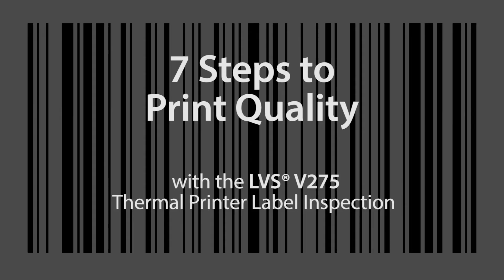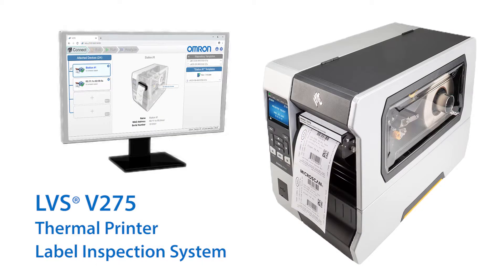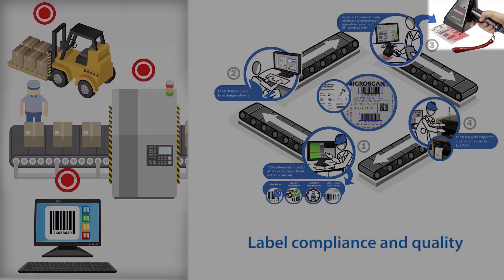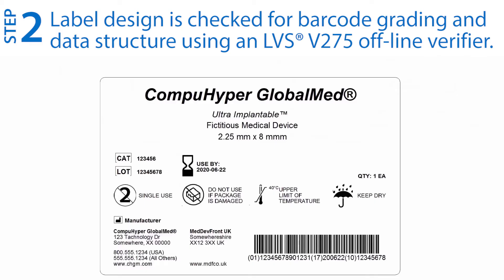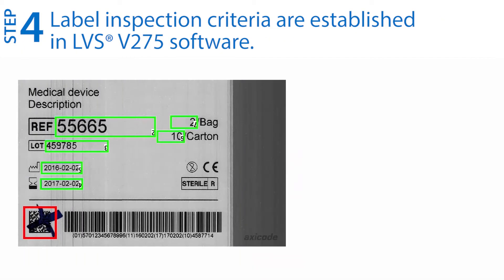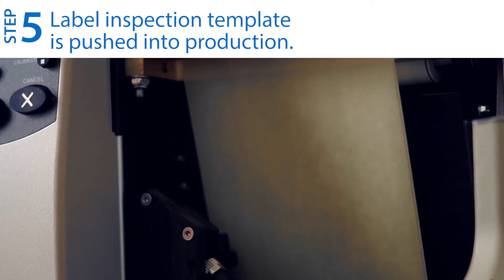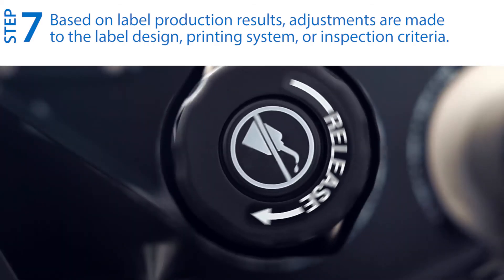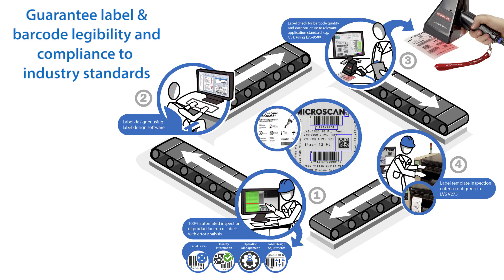7 Steps to Ensure Label Print Quality with OMRON V275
Introducing the new V275 Series label inspection solution
The V275 Series is the ideal label inspection solution for manufacturers using Zebra thermal printers. It makes sure the product and packaging labels show the correct content, are clearly legible and meet mandated quality requirements.

7 Steps to Ensure Label Print Quality with OMRON V275
1. Label designer created a label in the design software and make sure all required content is included
2. Label design is checked for barcode grading and data structure using the OMRON V275 off-line verifier
3. Label design is imported into the V275 via scanning of the representative labels.
4. Label inspection criteria are established in the V275 software
5. Label inspection template is pushed into production
6. Production runs batch of labels and determines inspection results
7. Based on the label production results, adjustments are made to the label design, printing system, or inspection criteria